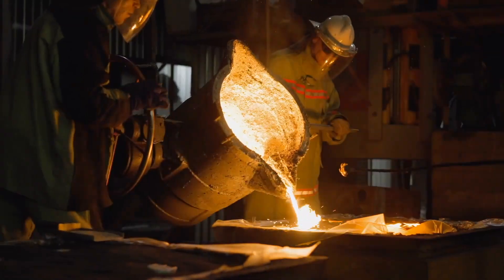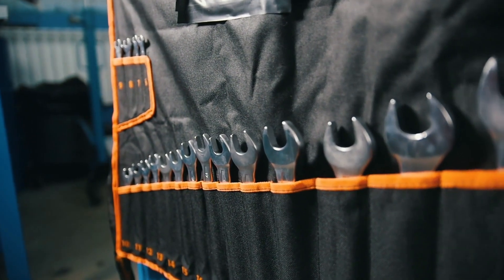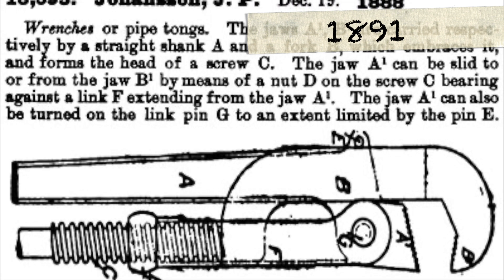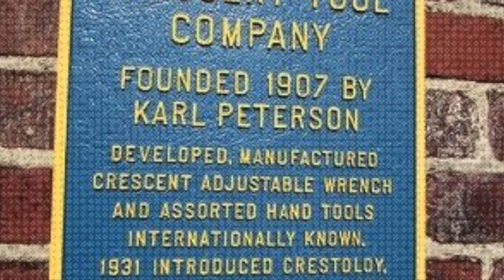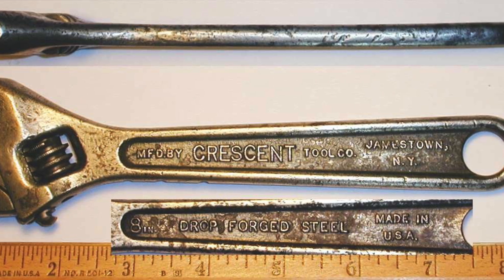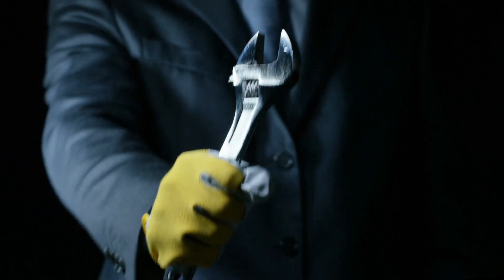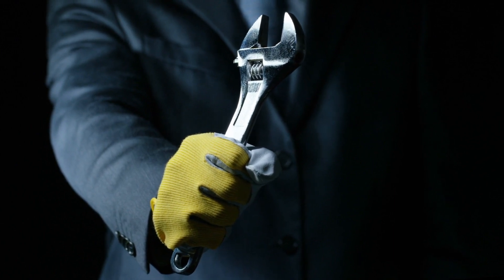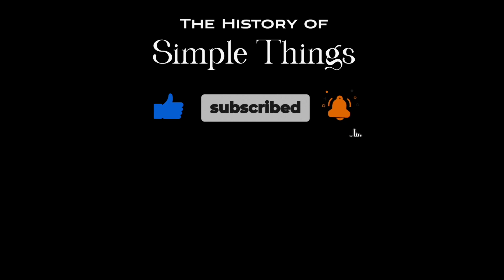The Invention of the Crescent Wrench (Adjustable Wrench)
In this video, we explore the fascinating history behind the invention of the Crescent wrench, also known as the adjustable wrench. From its origins in Sweden by Johan Petter Johansson to its rise as a global tool under the Crescent brand, discover how this ingenious invention revolutionized toolboxes around the world. Learn about the innovation, versatility, and enduring legacy of one of the most essential tools ever created.

Timestamps:
00:16 - Introduction
01:00 - Johan Petter Johansson's Early Life and Innovations
02:03 - The Invention of the Adjustable Wrench
03:04 - The Crescent Tool Company Brings the Wrench to America
03:58 - Popularity and Success of the Crescent Wrench
04:53 - Evolution and Modifications Over the Years
05:54 - The Legacy of Johan Petter Johansson and the Crescent Wrench
06:32 - Conclusion